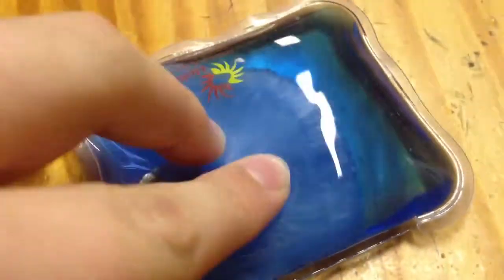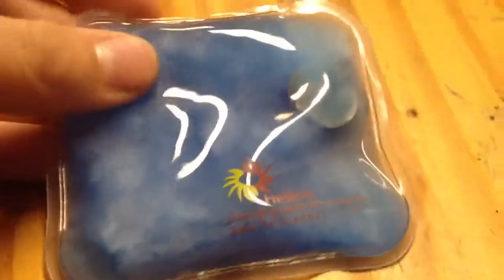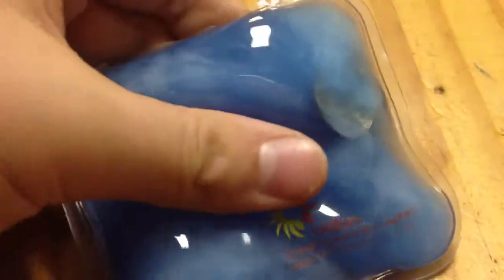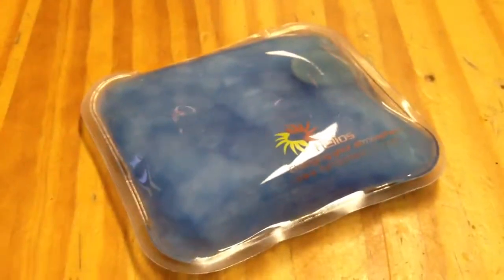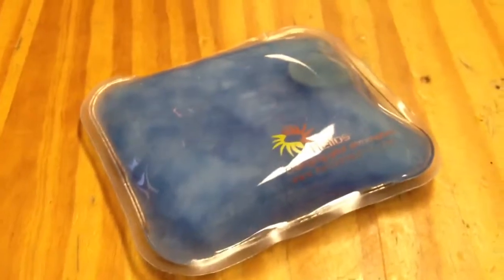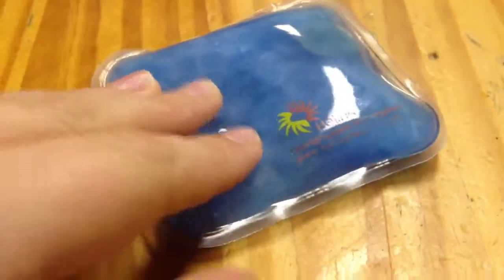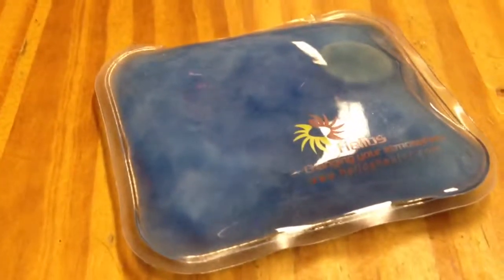Helios reusable heating pad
This is a reusable heating pad with a hot ice effect.

The one used in the film was only five dollars and they're on sale in stores or at Heliosheater.com